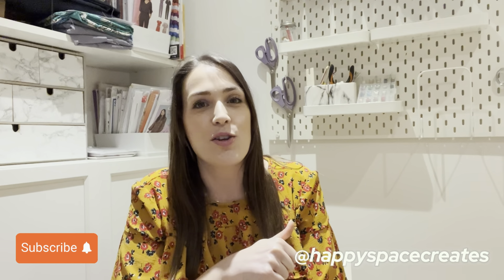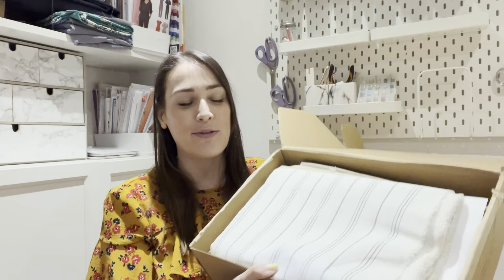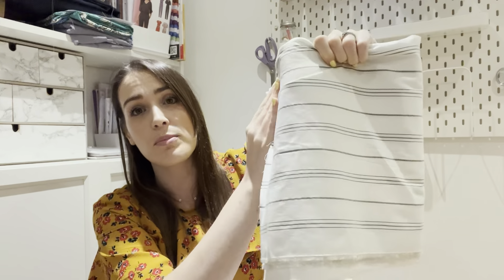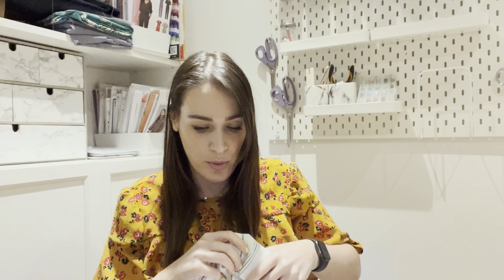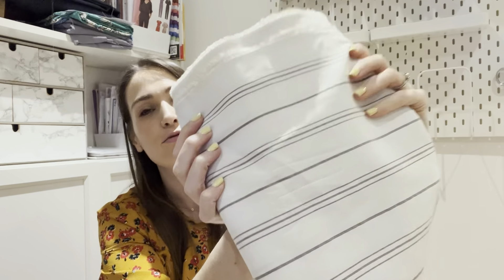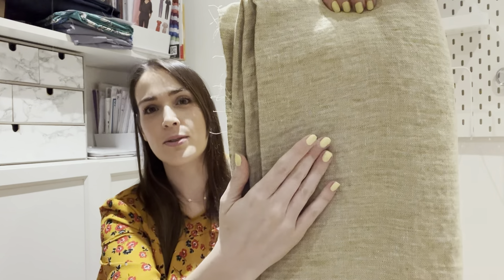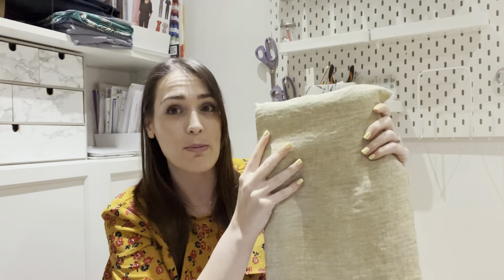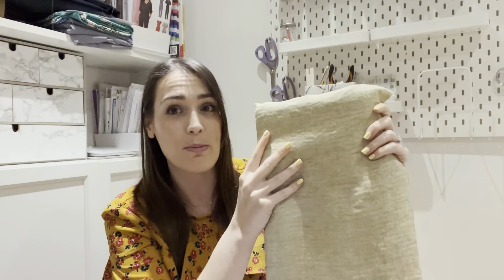I Won a Fabric and Sewing Pattern Haul! What Did I Win? | Linen Lab & Madwick Patterns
Hey everyone! I was lucky enough to win a giveaway over in socials a few weeks ago and I've been waiting to show you what I won!

In this video I unbox my prize and share my thoughts on the fabrics, I would love your recommendations for what to sew, pop them in the comments below. As always thank you so much for supporting my channel.